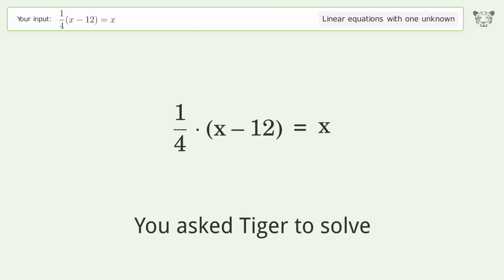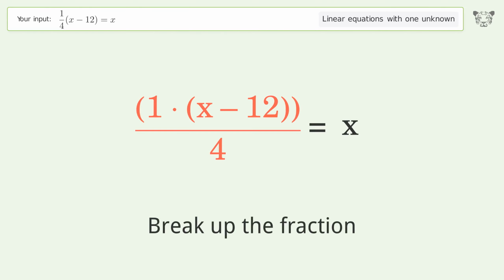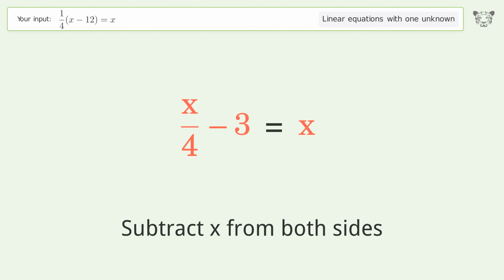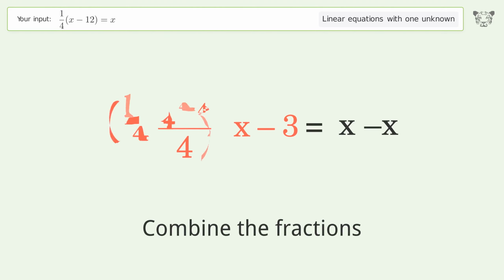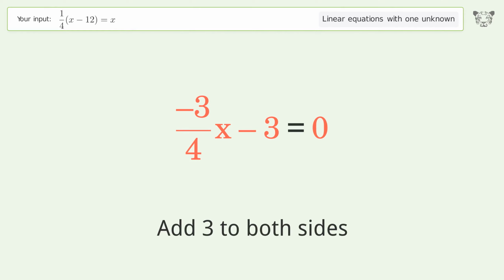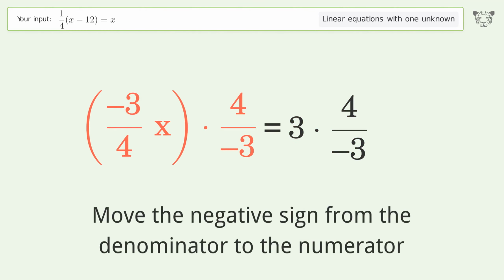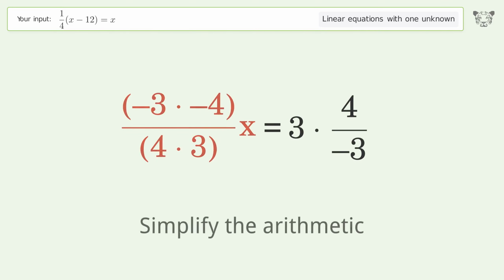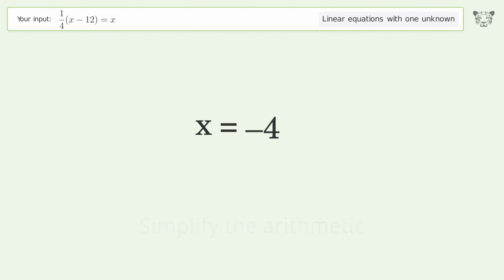Linear equation with one unknown: Solve 1/4(x-12)=x step-by-step solution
Solving 1/4(x-12)=x using the linear equation with one unknown solver

for a step-by-step and more tips and tricks for dealing with linear equations with one unknown.